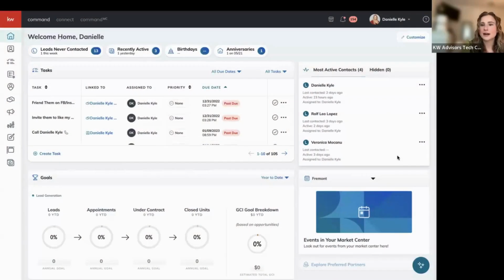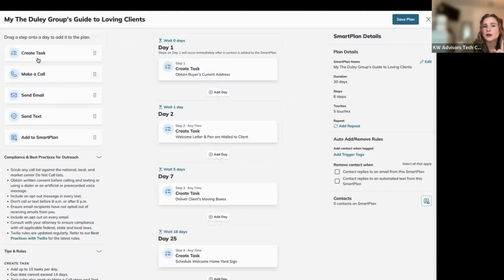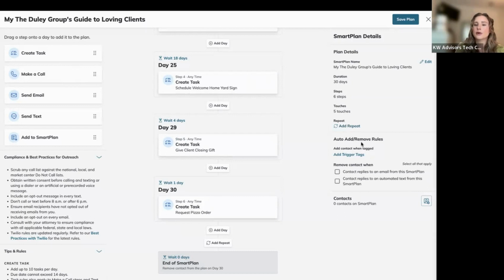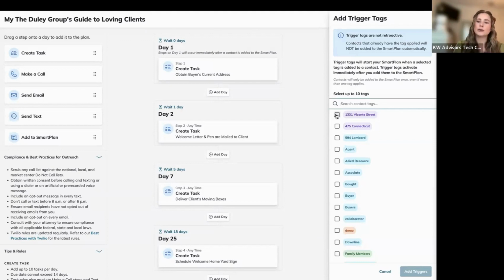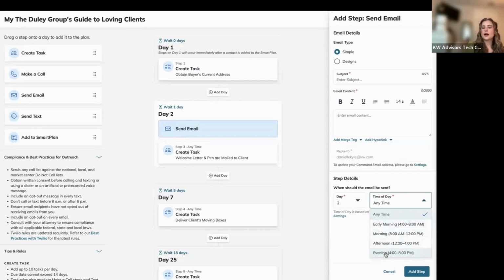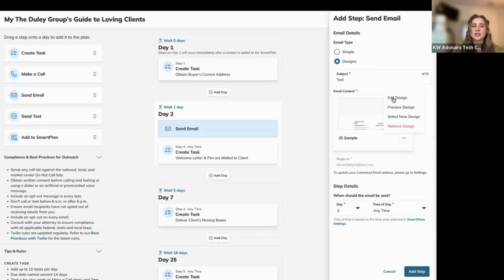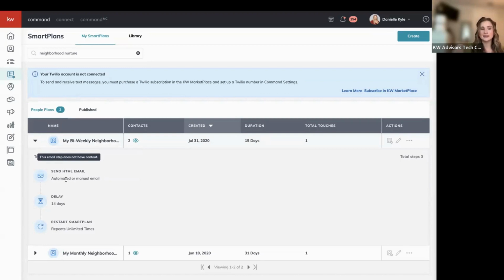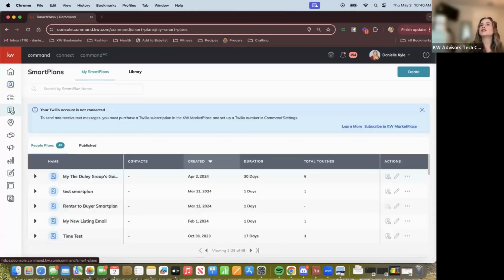Part 1: What's NEW in Smartplans - 05.02.24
Learn what are the new features of Smartplans and structure on how it looks!